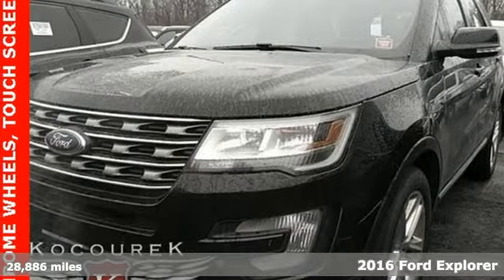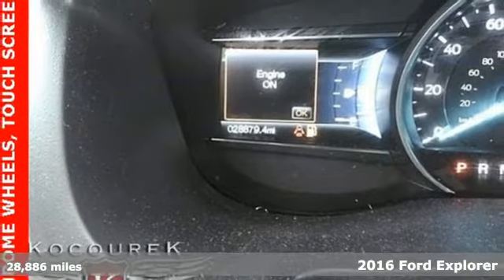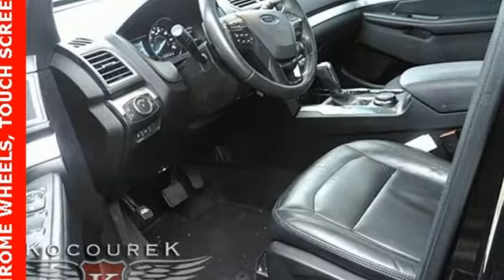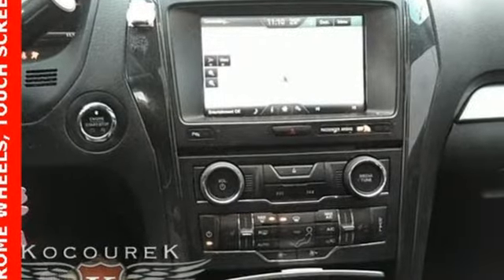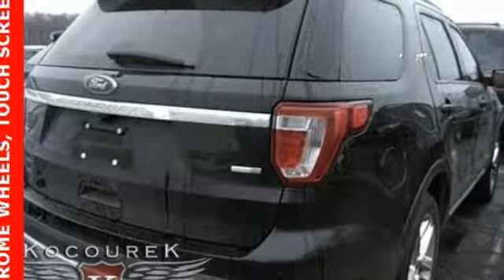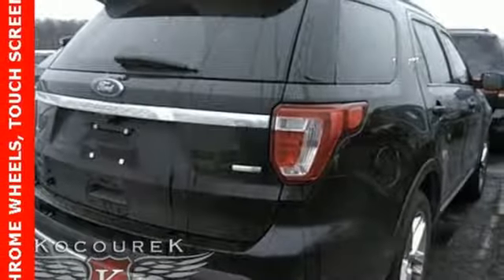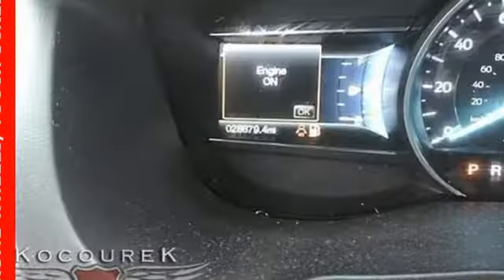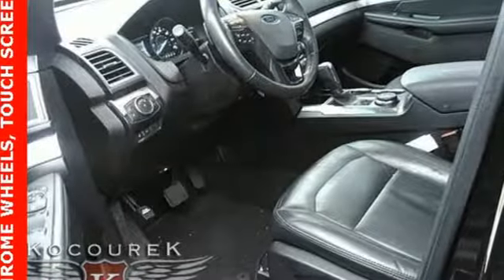Used 2016 Ford Explorer Wausau, WI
Year: 2016
Make: Ford
Model: Explorer
Trim: XLT
Engine: 3.5L 6-Cylinder SMPI DOHC
Transmission: 6-Speed Automatic with Select-Shift
Color: Black
Mileage: 28886
Stock #: P7035
VIN: 1FM5K8D88GGB93574
Black 2016 Ford Explorer XLT 4D Sport Utility 3.5L 6-Cylinder SMPI DOHC AWDbrbrAwards:br * 2016 KBB.com Best Buy Awards Finalist * 2016 KBB.com 5-Year Cost to Own Awards * 2016 KBB.com Brand Image Awards

Address:
2727 North 20th Ave